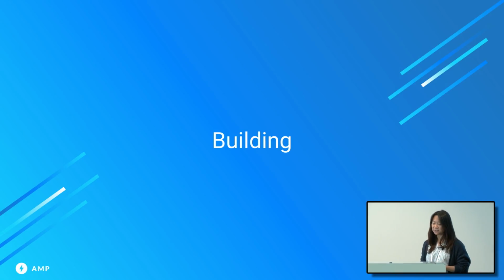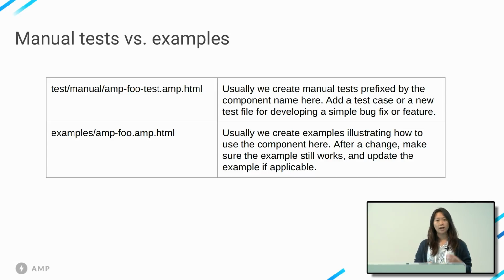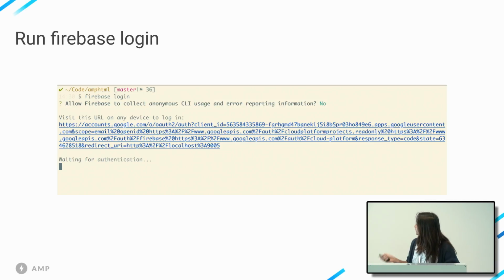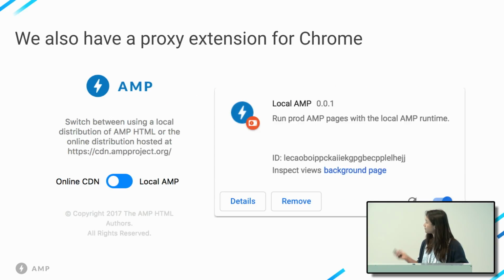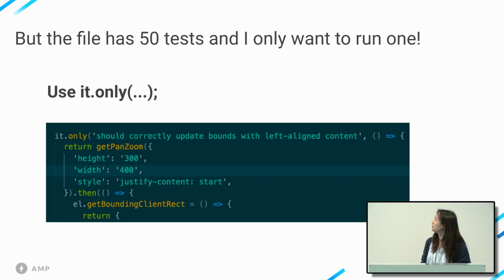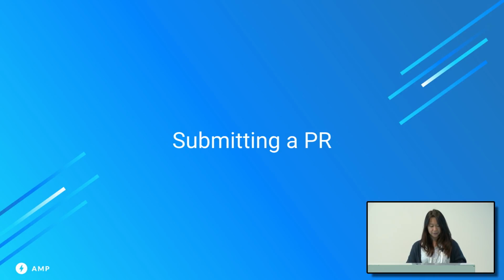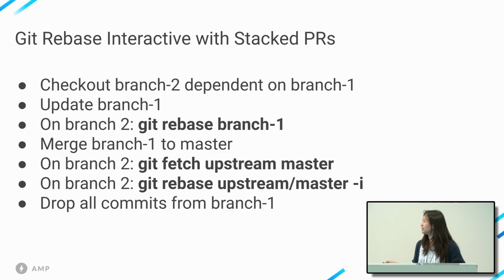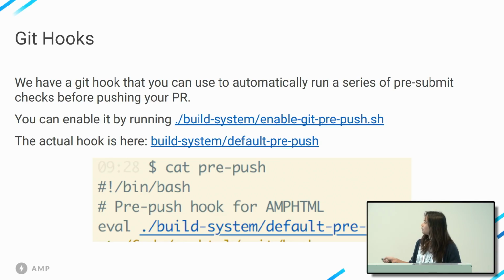Tips and Gotchas (AMP New Contributor Day '18)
Watch to hear tips and gotchas’s for GitHub, Git, AMP, Validation, IDEs, Chai/Mocha, and more!

Presented by: Cathy Zhu